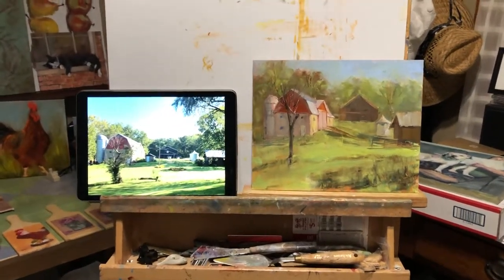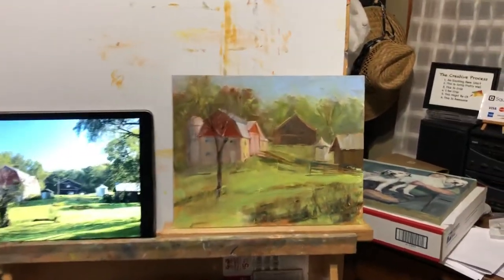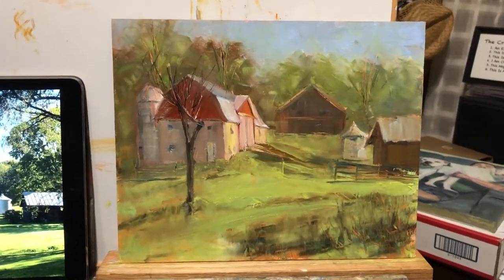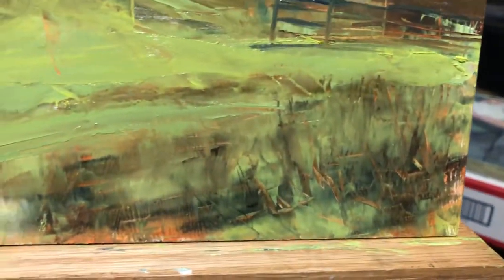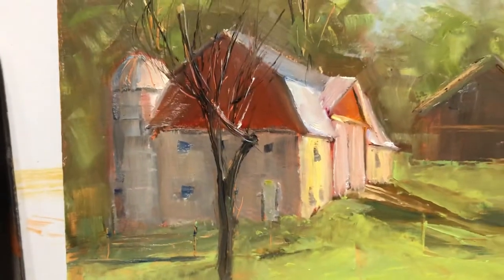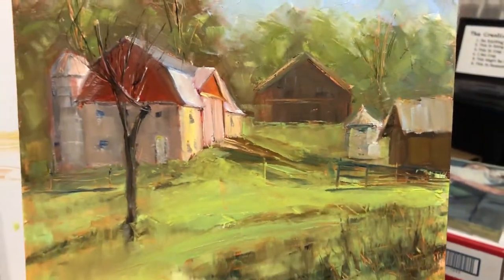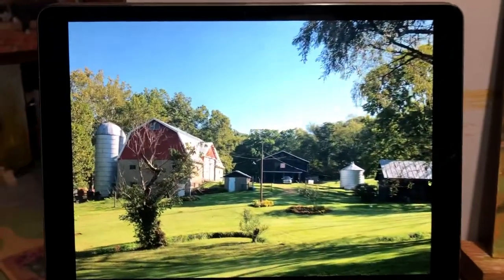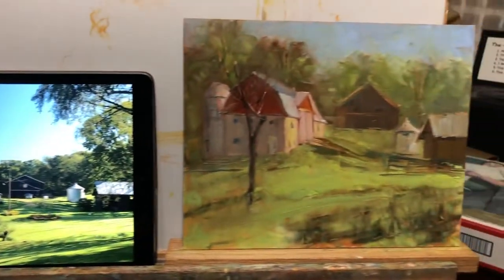Oil painting , a barn #3 . The big finish?